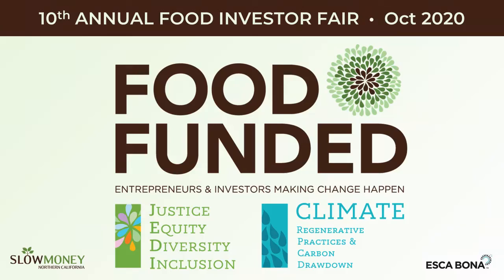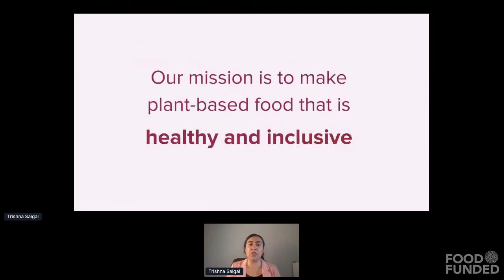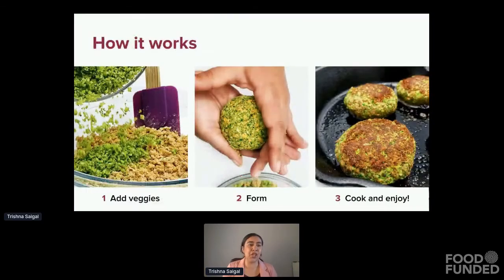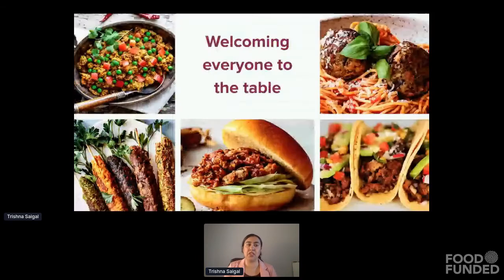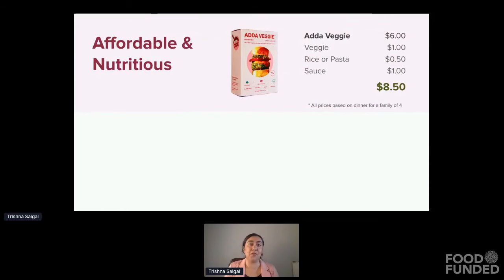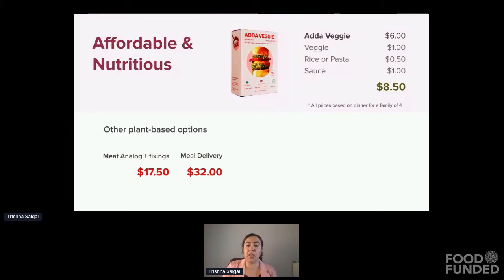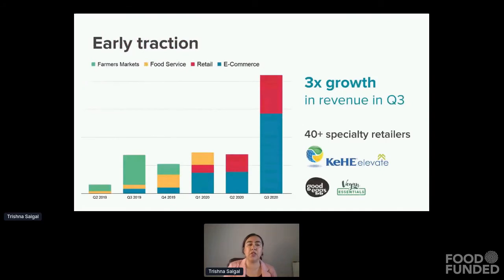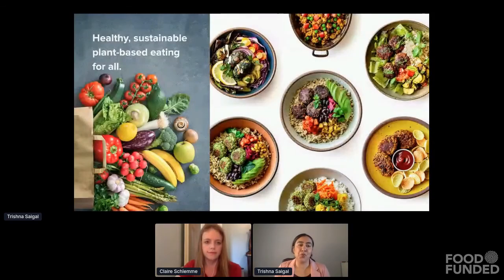Down to Cook @ FOOD FUNDED 2020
Entrepreneur Showcase: FOOD with Impact on Climate and Carbon Drawdown
Winner of the investors' Choice Award!

10th Food Investor Fair at FOOD FUNDED 2020 on October 7, 2020
Presented by Slow Money Northern California and Esca Bona
INVESTORS & ENTREPRENEURS MAKING CHANGE HAPPEN
Food entrepreneurs and investors convene for educational workshops and live investment presentations to catalyze the funding flow for food ventures.